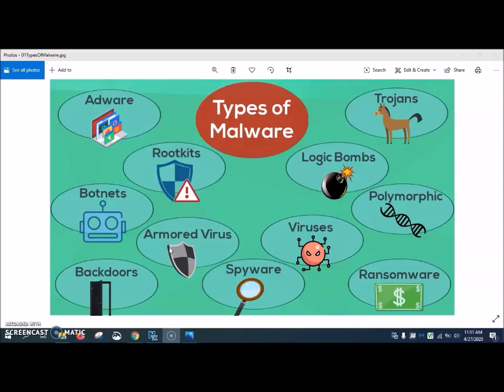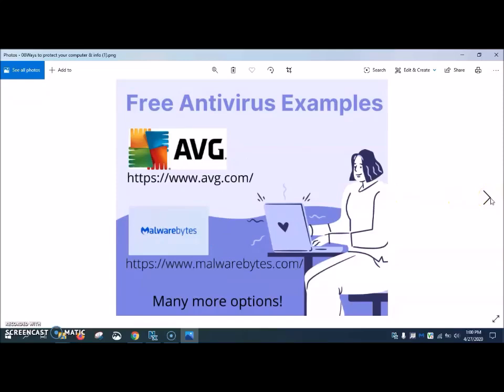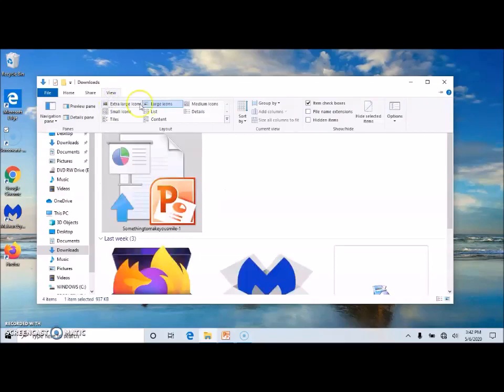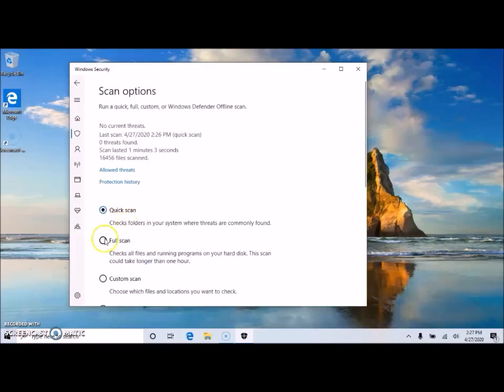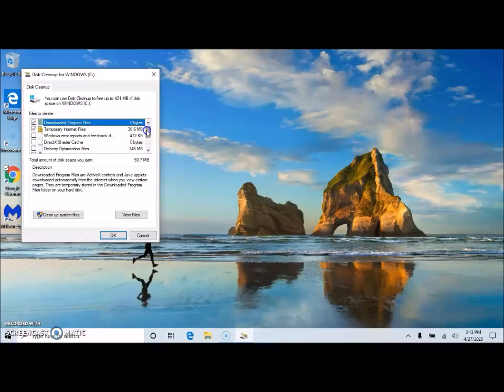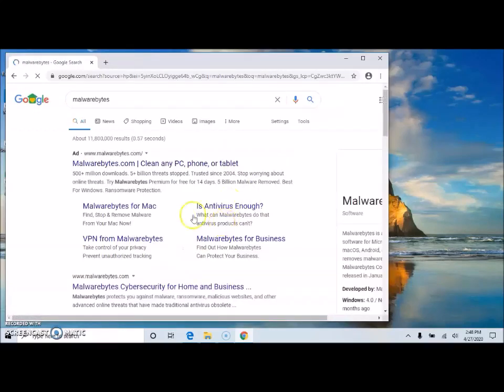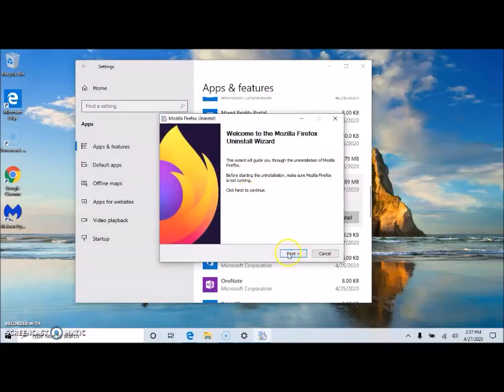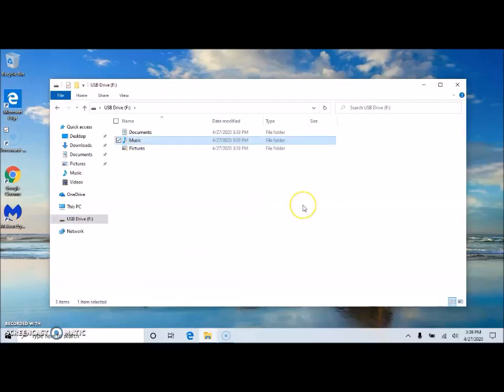Viruses & Computer Maintenance - Christina's Corner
Learn about Viruses and Computer Maintenance on Christina’s Corner